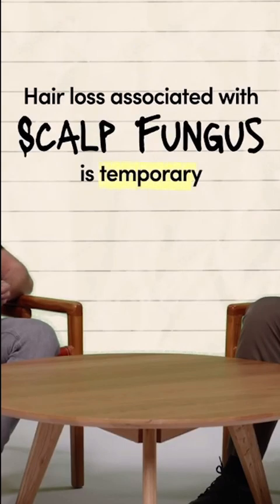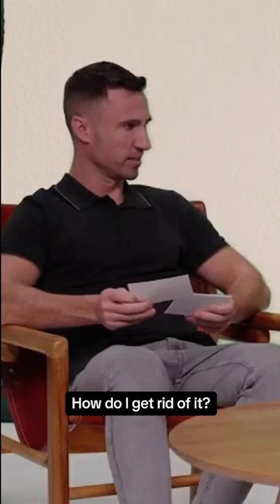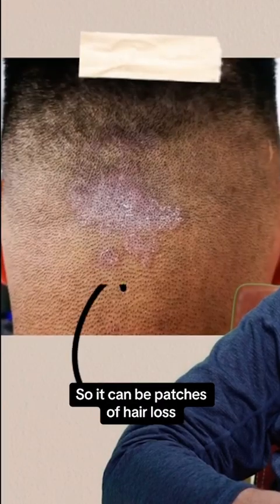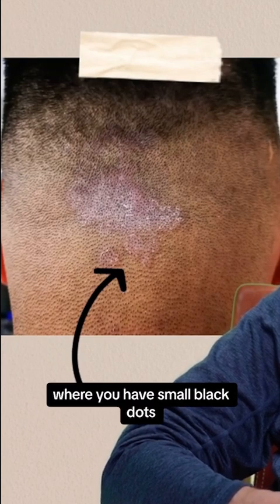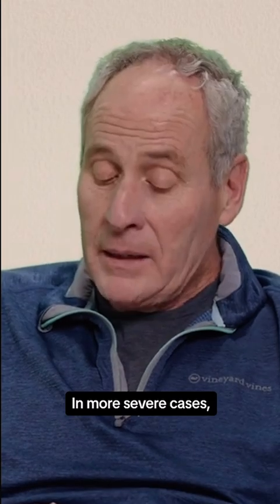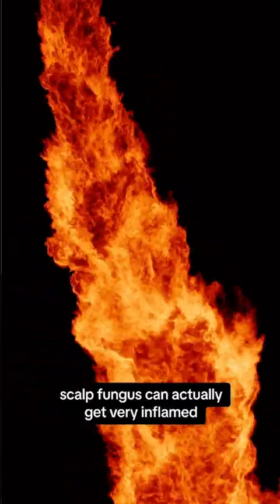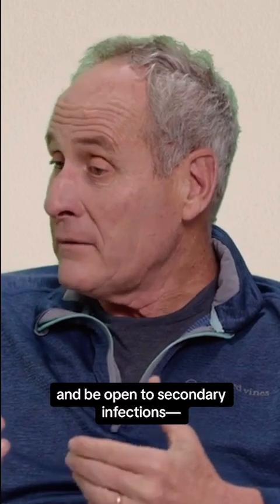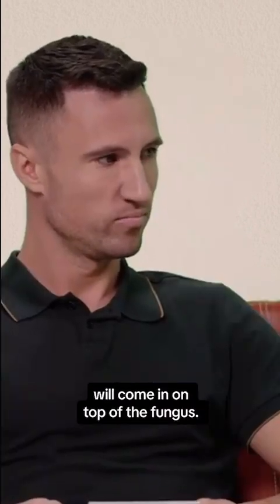Is scalp fungus contagious? Doctor explains scalp fungus symptoms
Scalp fungus, or tinea capitis, is a type of fungal infection that affects your skin and hair. Scalp fungus is often referred to as scalp ringworm. Despite its name, there’s no worm involved — instead, this type of infection is caused entirely by contagious fungi.

As with other common fungal infections, it develops when a specific type of fungus starts to grow on the outermost layer of your skin.

A similar type of infection called tinea barbae — which develops on your face, chin and neck — can affect your beard area.

Scalp fungus can cause a variety of symptoms, including:
Dry, scaly skin
Redness
Itching
Dandruff
Hair loss

Why Hims?
✅ Affordable, personalized treatment plans
✅ 100% online process, including ongoing care and support
✅ Free, discreet shipping to your door, if prescribed

Dr. Pat Carroll is a medical doctor, but he's not your doctor and his expertise should not be taken as medical advice. Contact your provider if you have questions about your health.